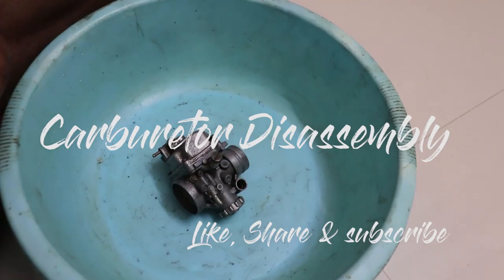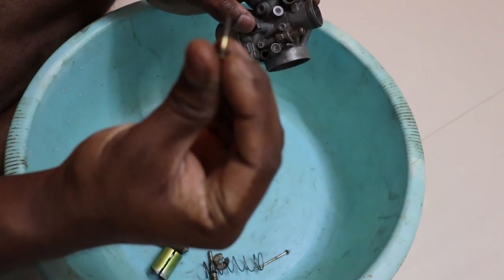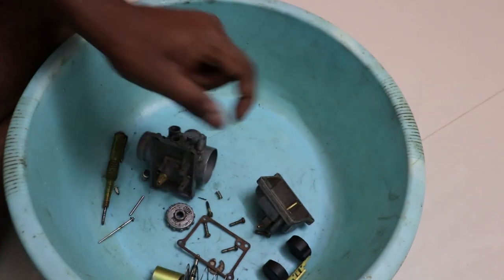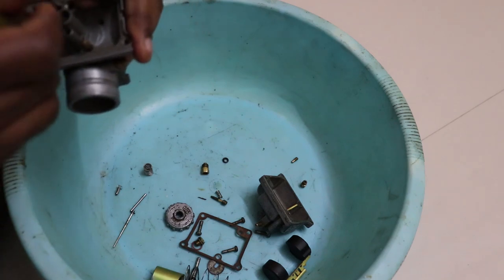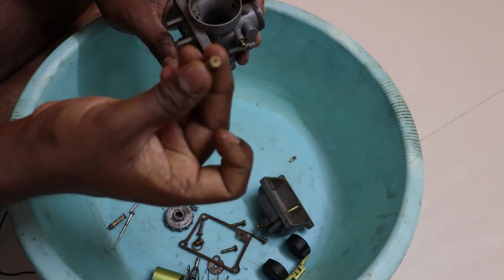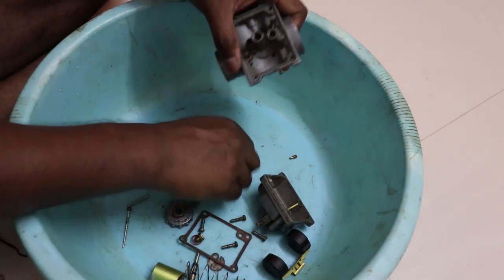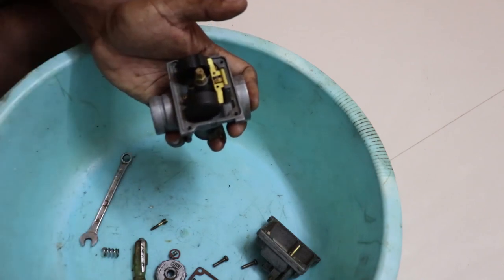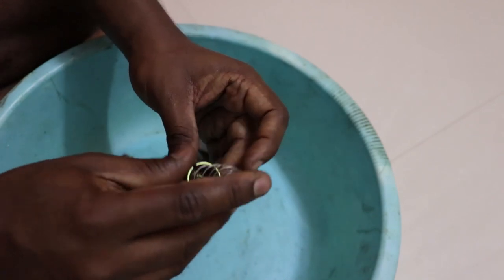Dismantling a Yahama rx 100/135 carburetor to bits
Dismantling a Yamaha RX 100/135 carb to bits for cleaning